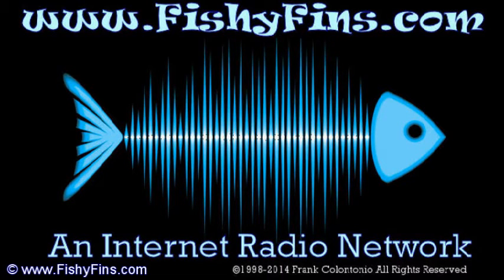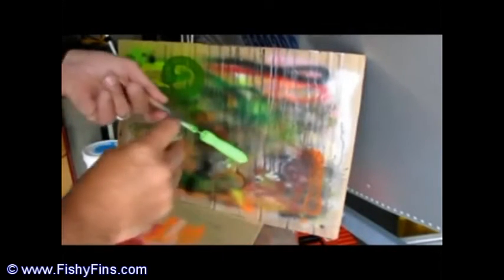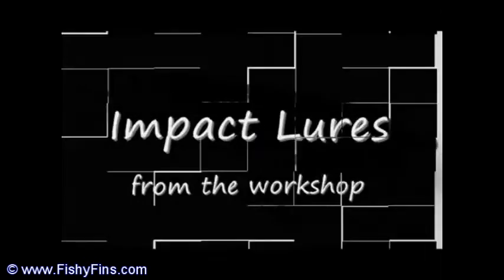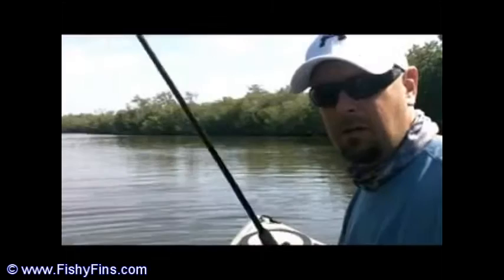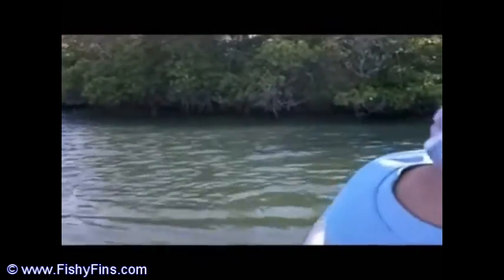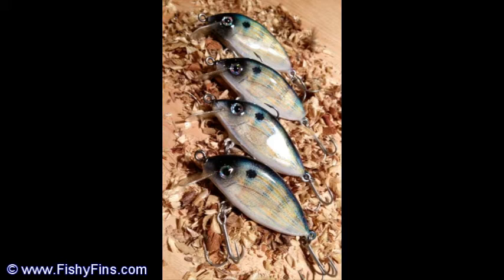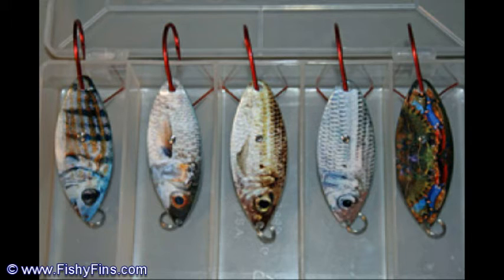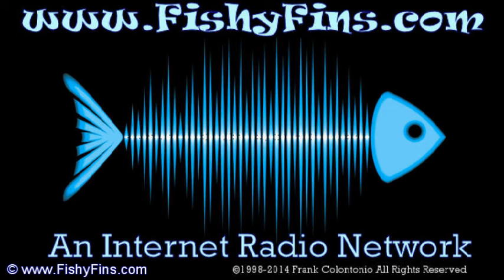Pro-Staffer Scott Larsen With Impact Lures And Aqua Dream Spoons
A Great Show With Pro-Staffer Scott Larsen! Hear it straight from the guy that test the lures for some of our favorite baits. Scott has tested various baits and hunted for Trophy Fish using them, listen in while he shares his experiences with us.